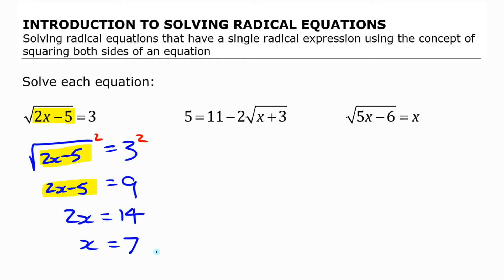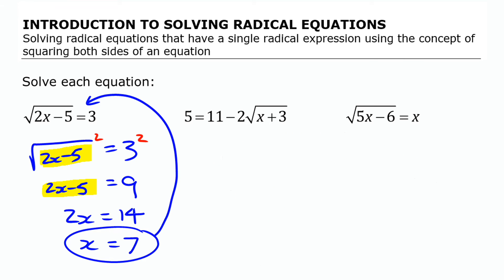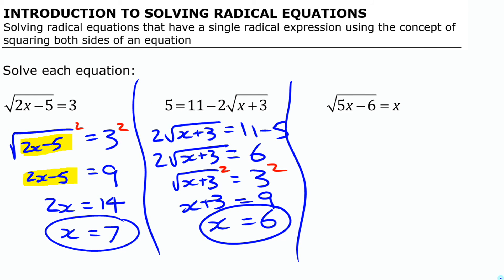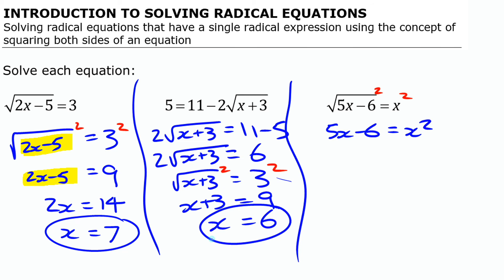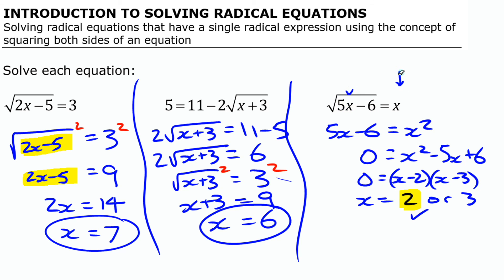Intro to Solving Radical Equations • [5.3a] Pre-Calculus 11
Learn how to solve radical equations (those with the variable in a radical expression) using  the process of isolation of the variable, which involves squaring both sides of the equation. (Video 1 of 3 on solving radical equations.)

Corresponds to chapter 5, section 5.3 in McGraw-Hill's Pre-Calculus 11, but also fits with the radical expressions and equations unit from almost any other Pre-Calculus course or textbook.